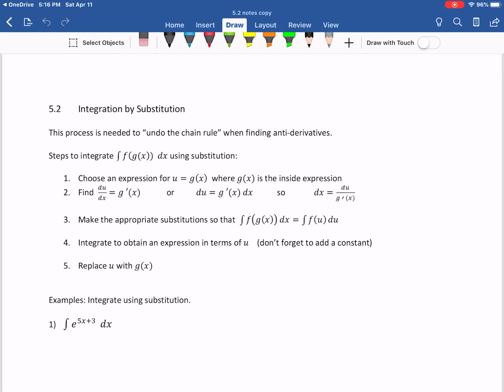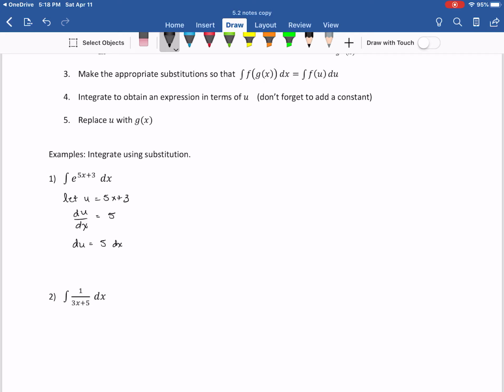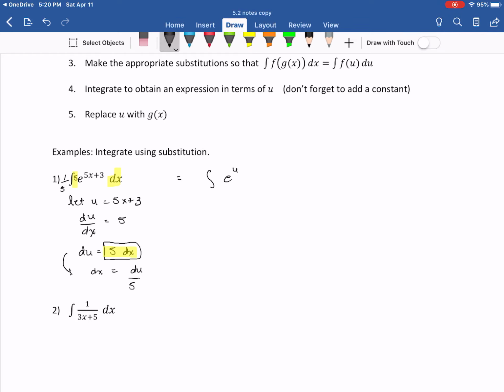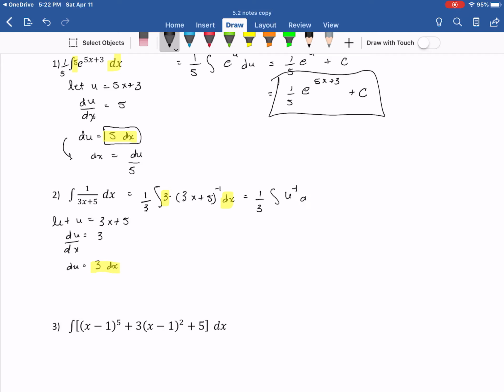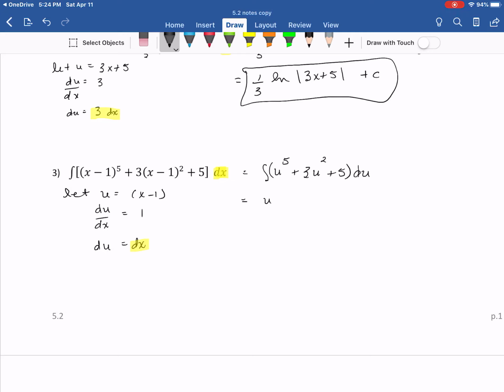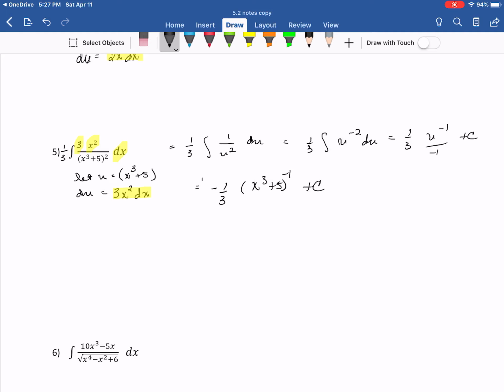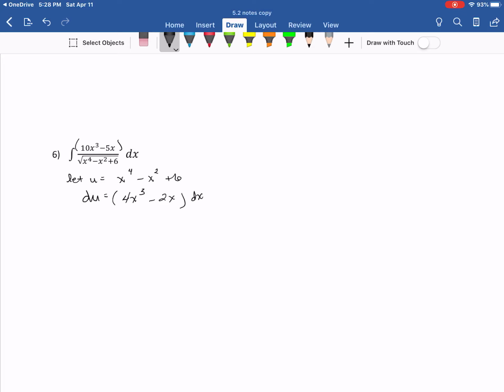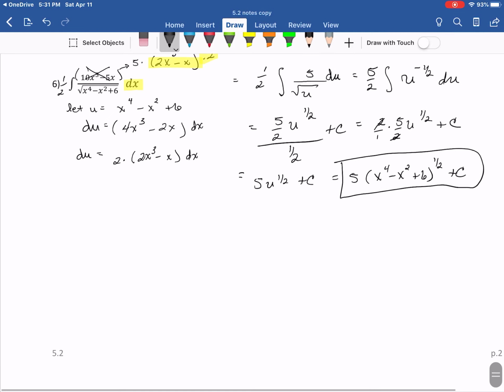5 2 notes